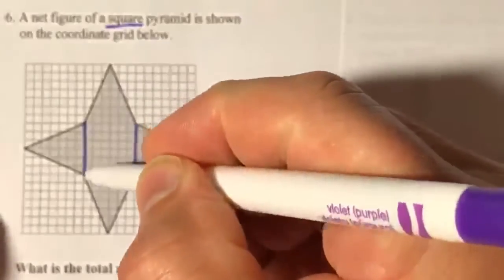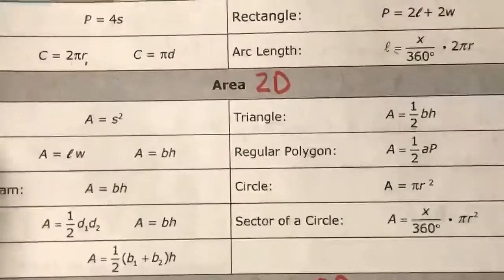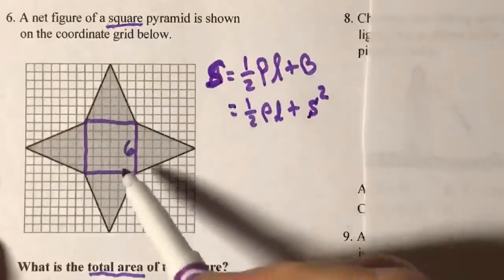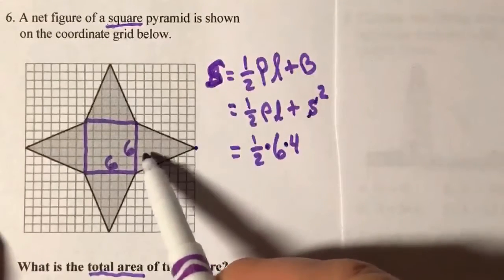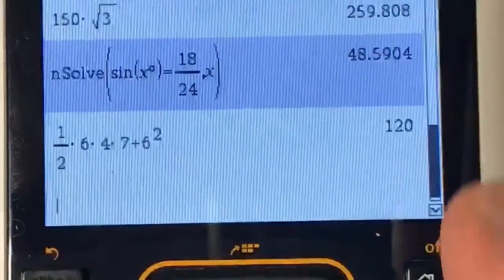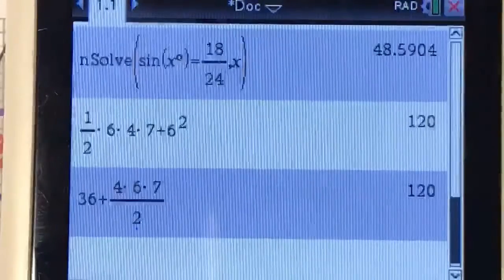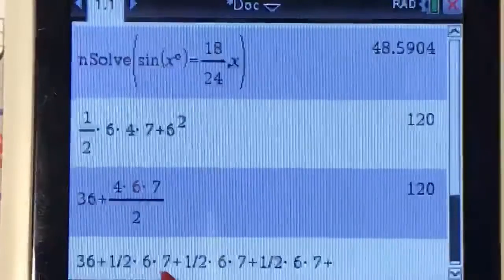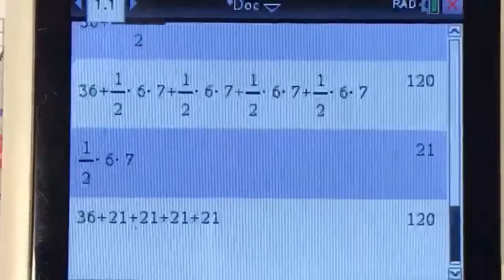Area 2D Composite #6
Find area of 2D Composite, Break down the composite into shapes we have formulas for, Composites are 2 or more 2D figures joined to together to make figure. Find area of triangle, find the area of square